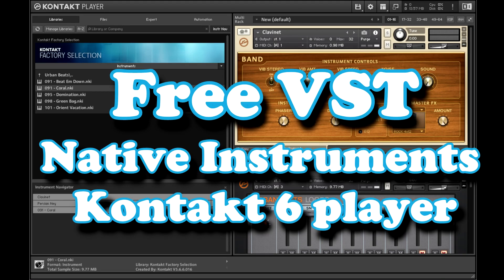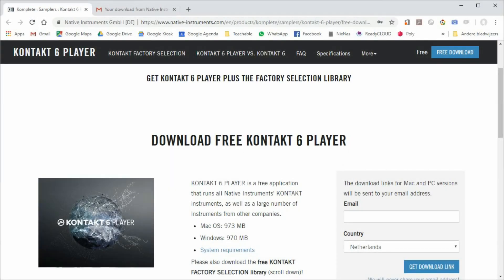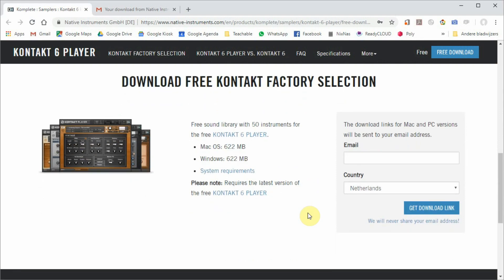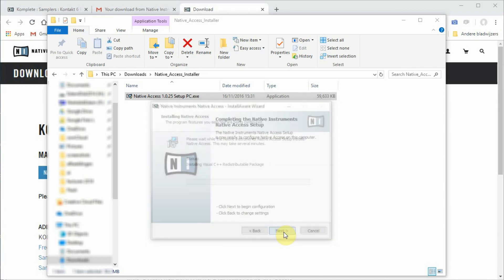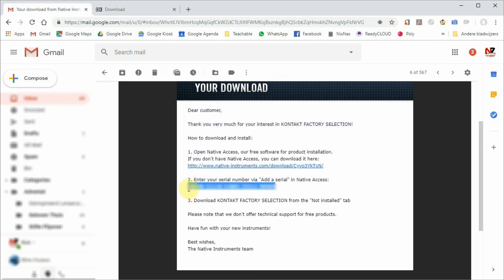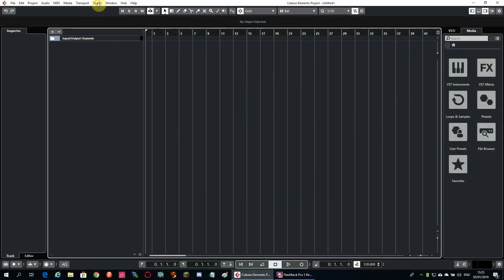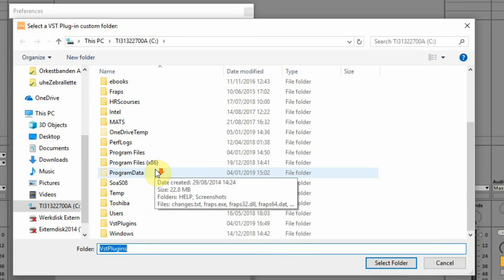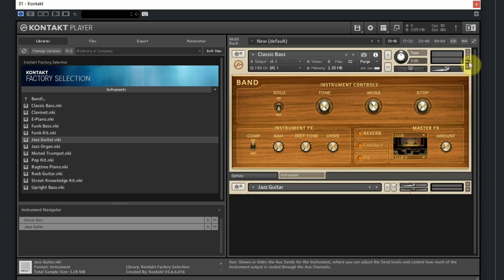Free VST - NI Kontakt 6 Player (2019)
The FREE Kontakt 6 gives you 50 fantastic FREE sounds to get you started. Native Instruments is one of the leading creators of VST instruments and effects. And if you want to use their sounds, you have to download the free Kontakt player
In the video we explain how to download and install the Kontakt player because that needs some attention.